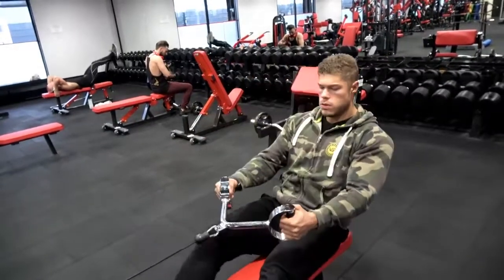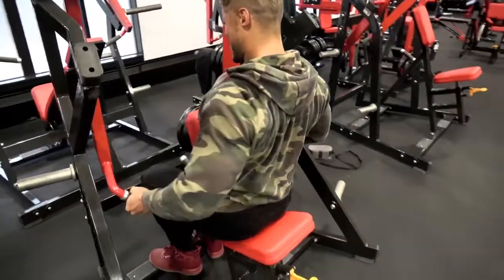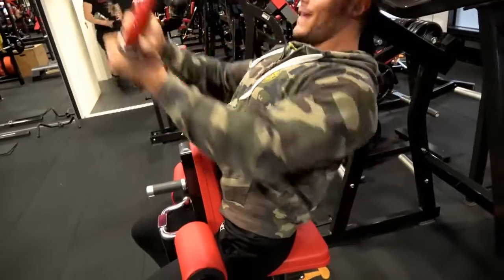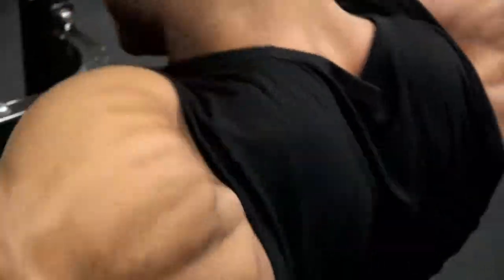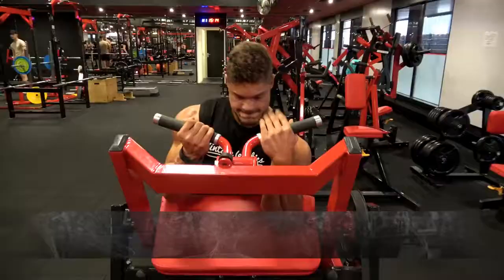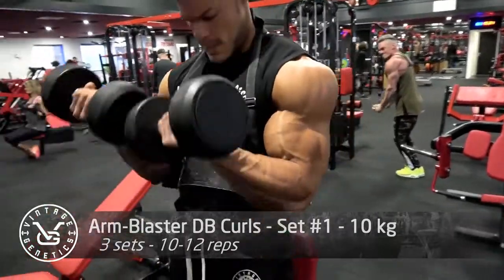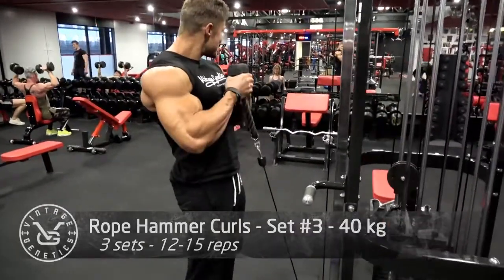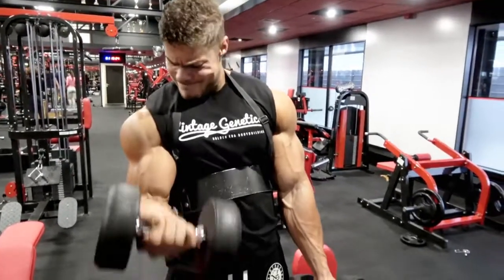GROW the REAR DELTS BACK BICEPS HIGH Volume